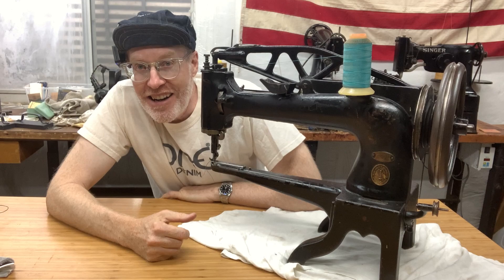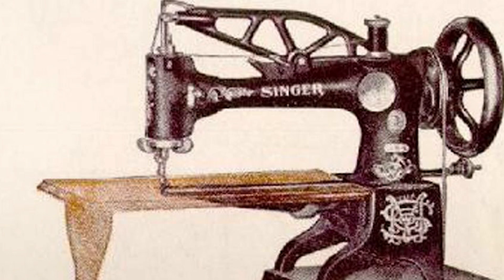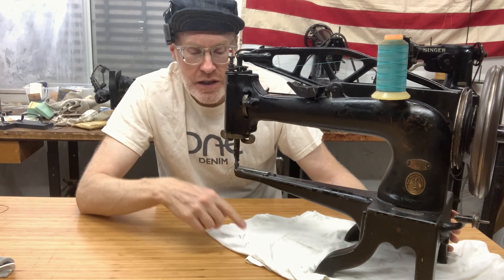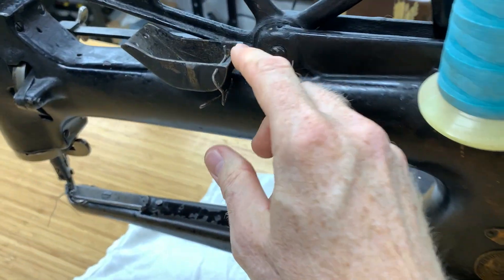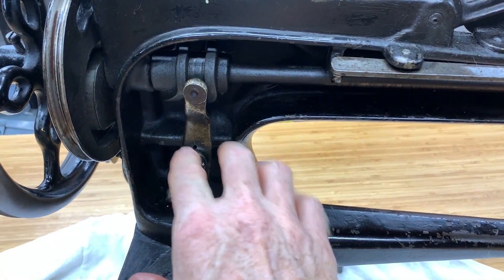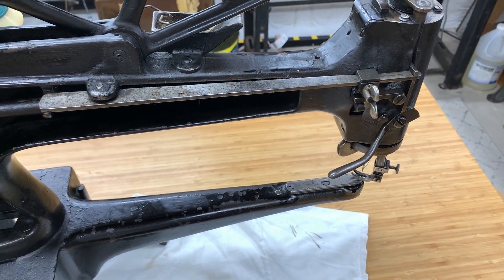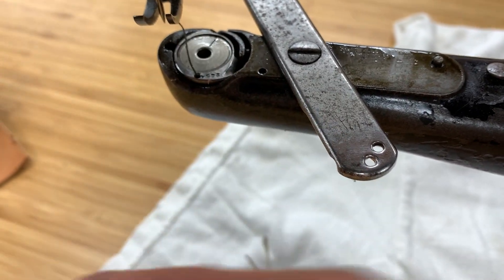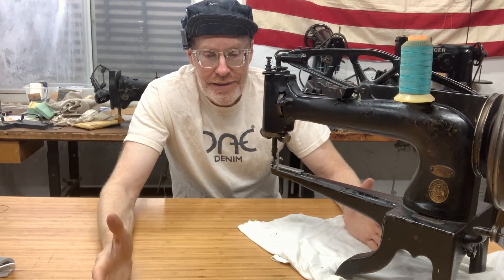The Singer 29-2 Patching Sewing Machine.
Today we'll look at a Singer 29-2 Patching Cobbler Sewing Machine.  This one dates to 1895!  Learn a bit about the machine, how to thread it and how to sew with it.